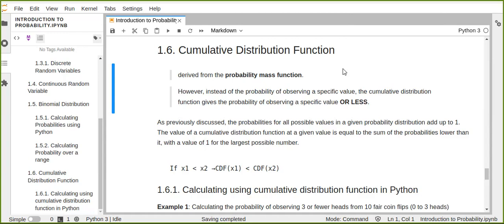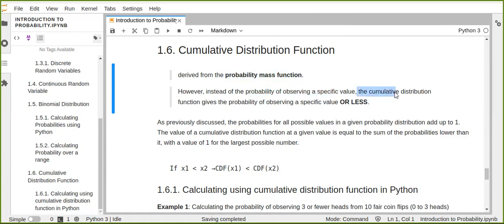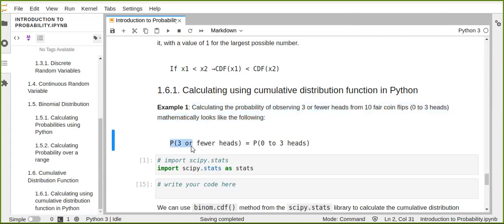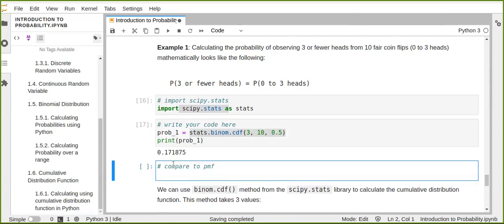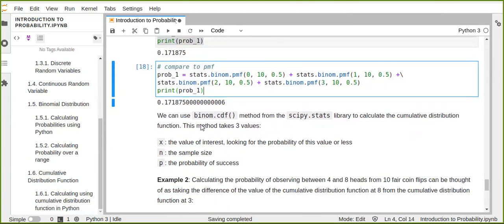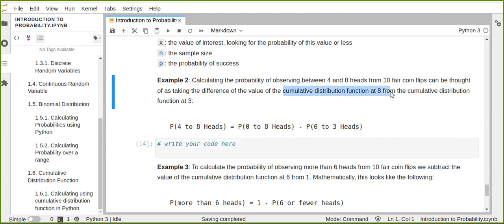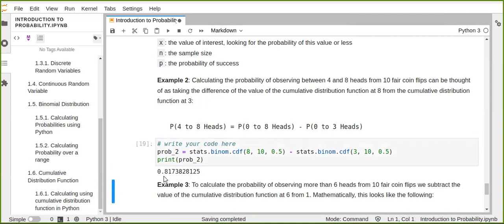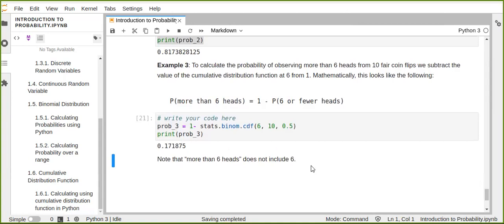Introduction to Probability Distribution for Machine Learning | Calculating Probability using cdf()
Lesson 5: Calculating Probability using Cumulative Distribution function in Python.